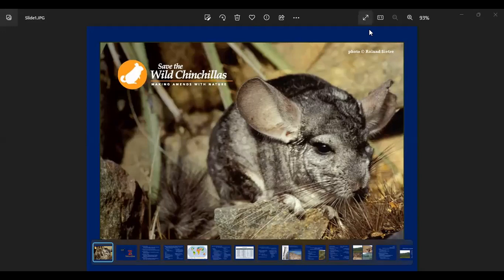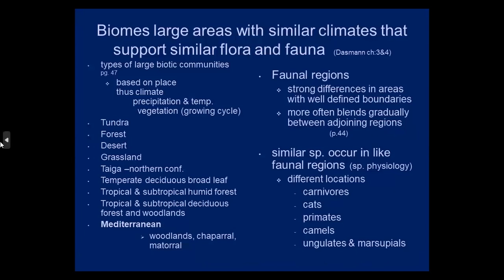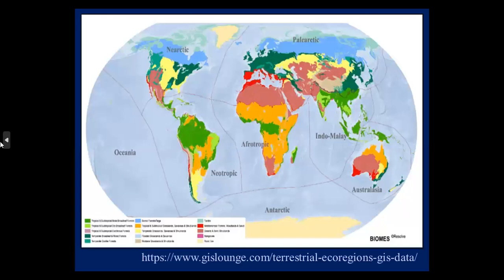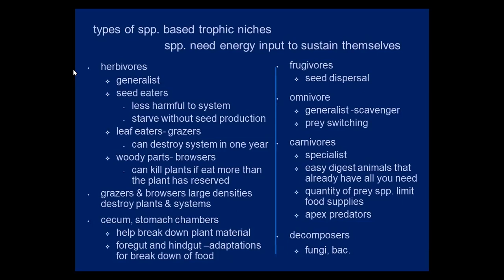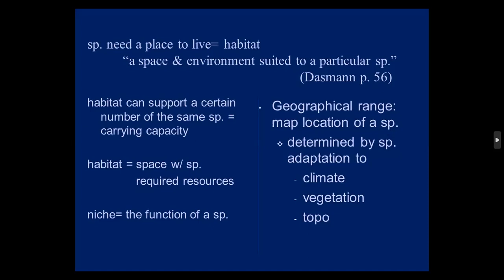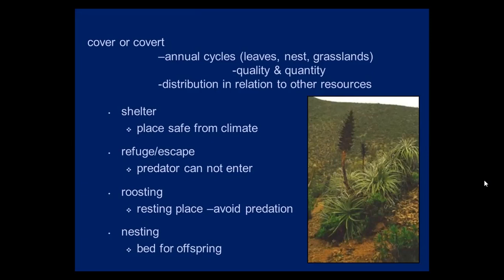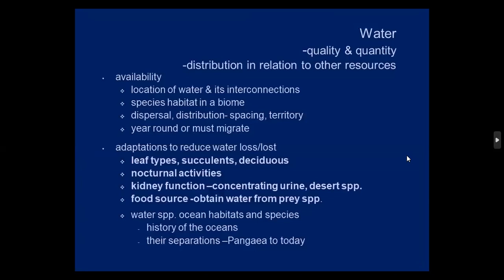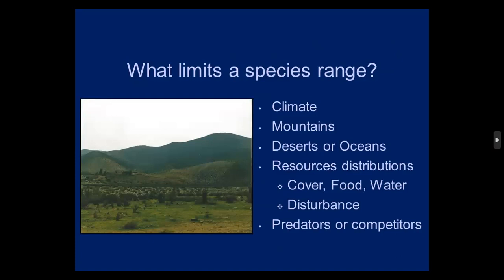Save the Wild Chinchillas Wildlife Lectures #2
Intro to ecosystems, biomes and habitat